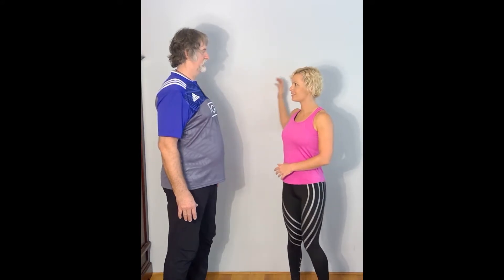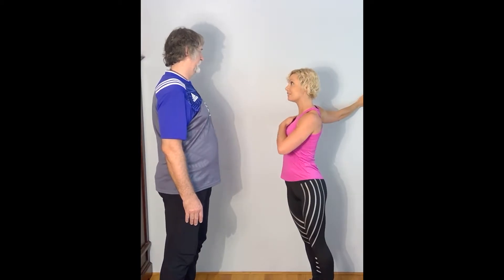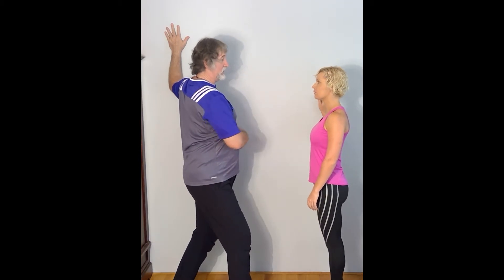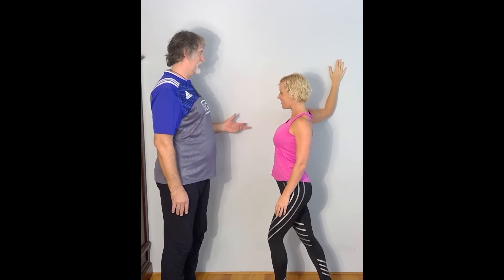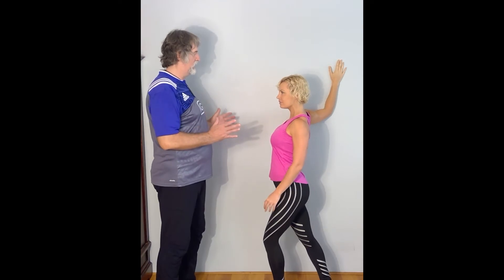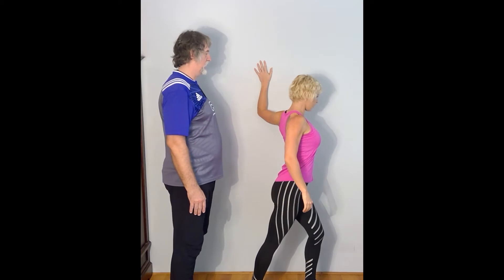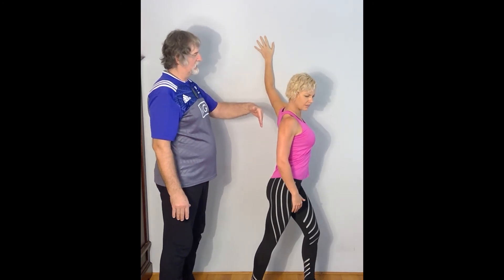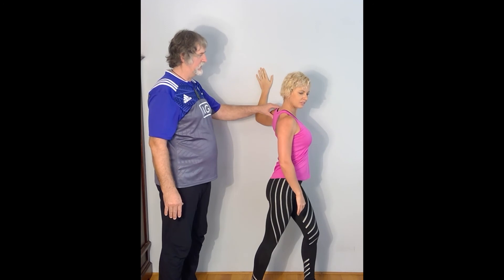Chest Stretch (Pecs)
Pec stretching for easing upper back, neck and shoulder tension and pain. It is better to target a cause of pain versus the symptom. When the shoulders are forward the chest/pecs are generally tight.
Technique is important to know and understand if you are into self help.